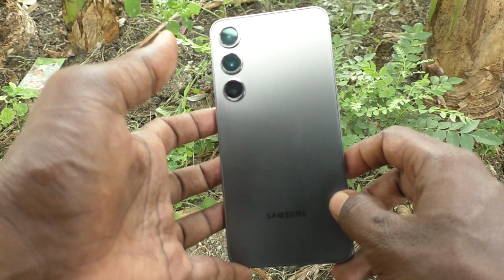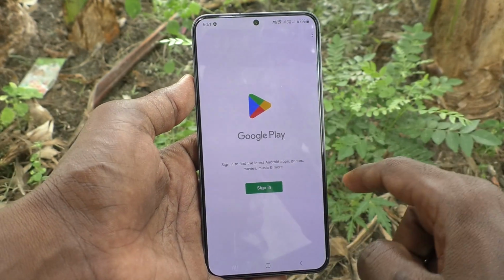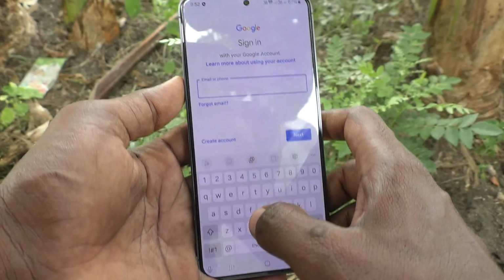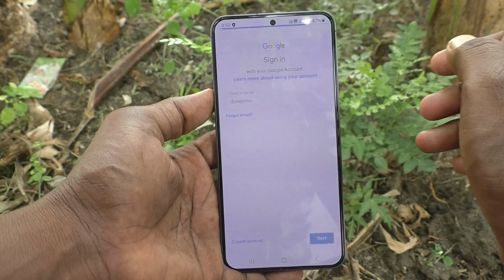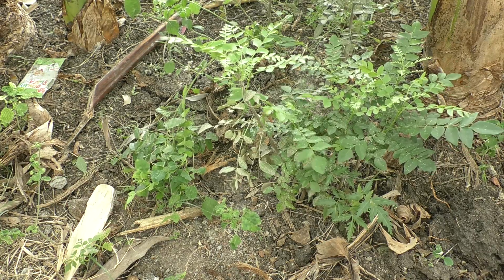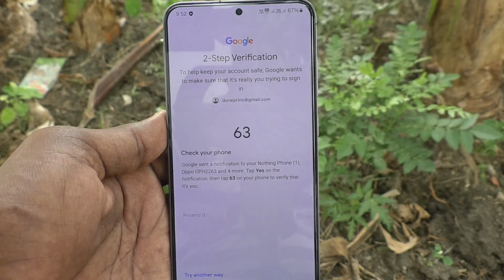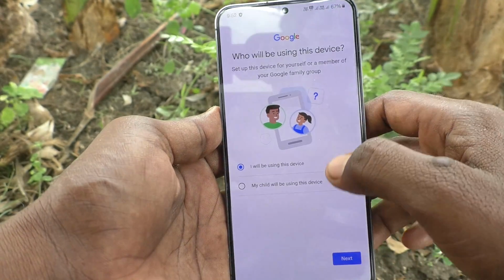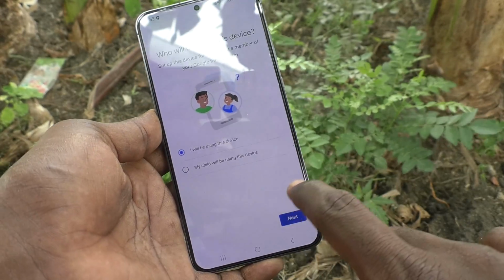How to add Google account in Samsung Galaxy S24 Plus 5G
Samsung Galaxy S24 Plus 5G Google account add settings : Learn here how to add Google account in Samsung Galaxy S24 Plus 5G smartphone.